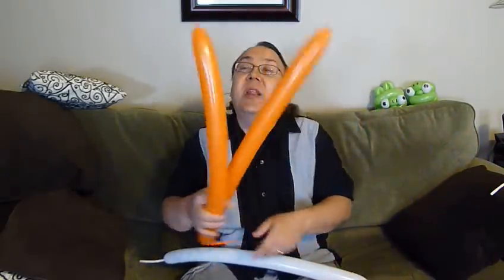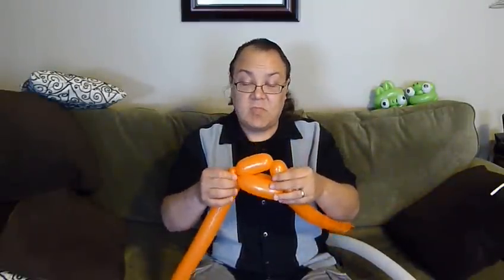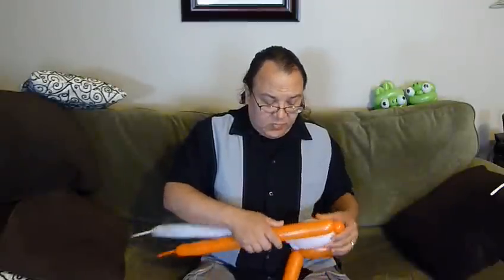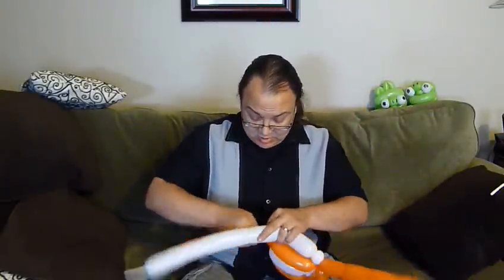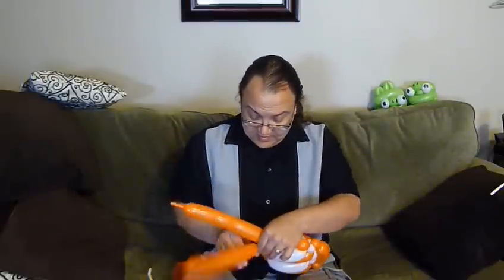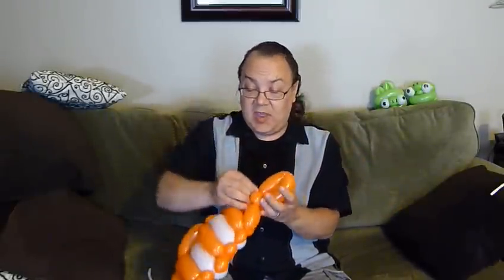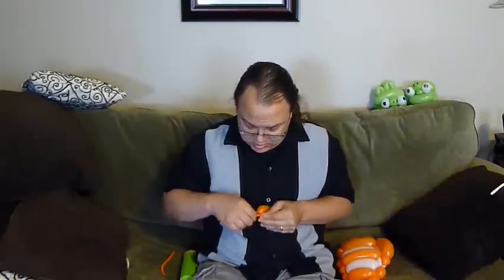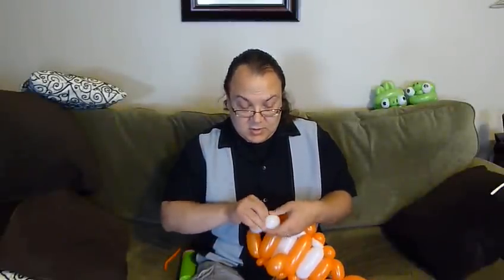Clown Fish Balloon Animal Tutorial (Balloon Twisting & Modeling #2)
If you are having trouble following this video, there is a new video to learn this design that may be a bit easier for you

• This cute clown fish is the gold standard for striped balloon fish! But it isn't a basic design. It is for intermediate to intermediate-advanced twisters who know how to flat weave. If you don't know how to flat weave, watch and practice this first.
• Also, this video has a lot of annotations - especially because the sound cuts out near the end for some unknown reason. It is best watched on a platform that supports annotations.
• This is a simplification of a design from a Japanese balloon